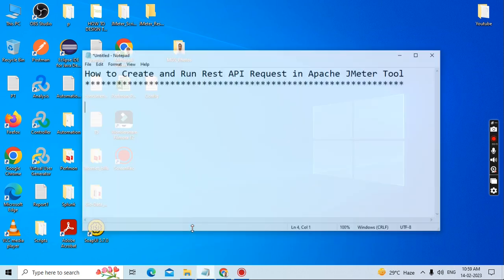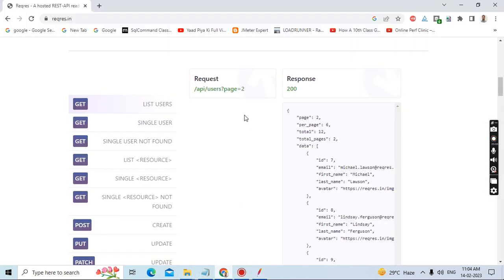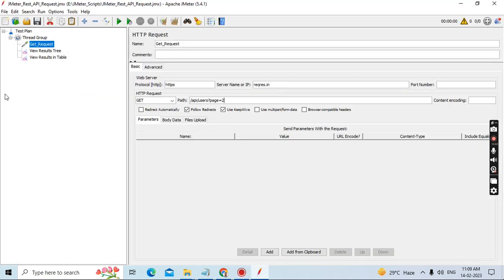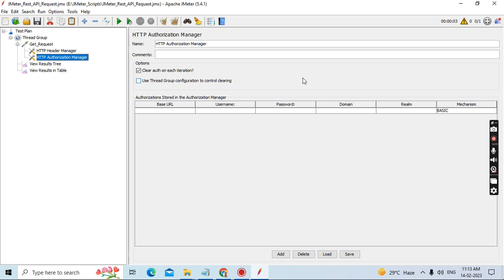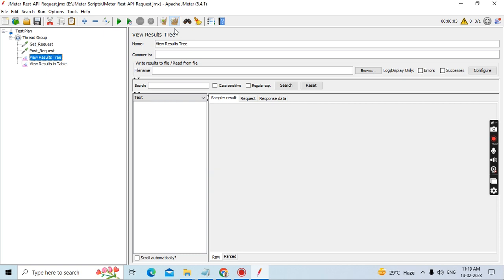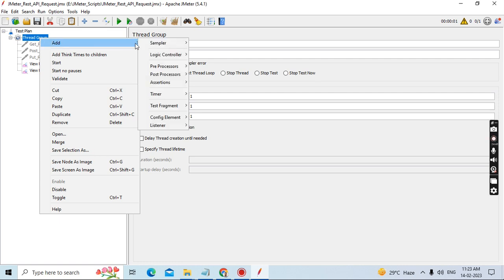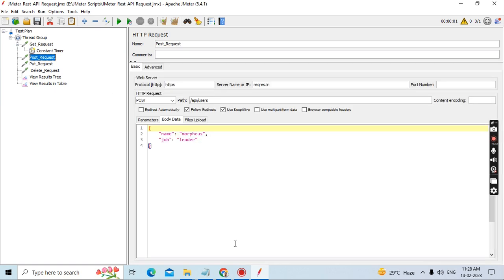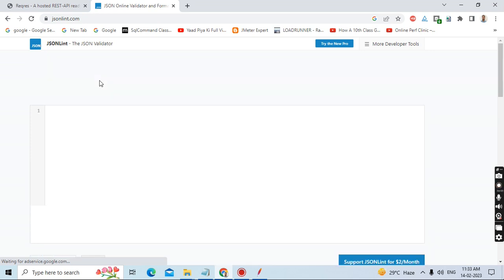How to Create and Run Rest API Request in Apache JMeter Tool